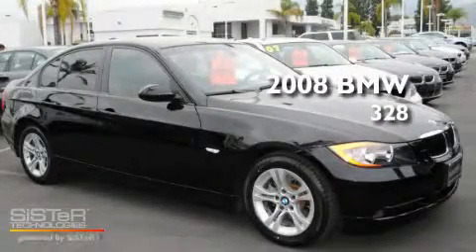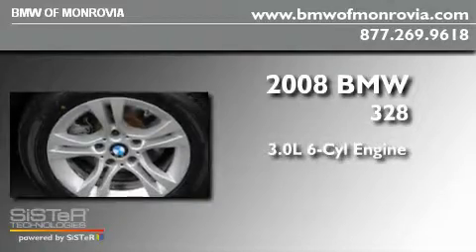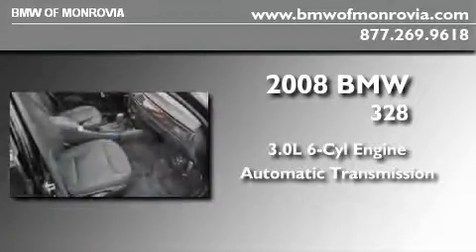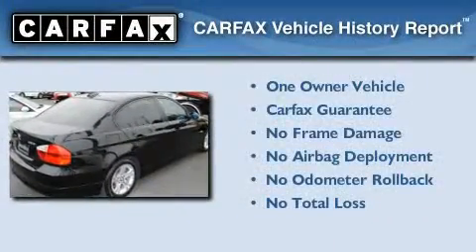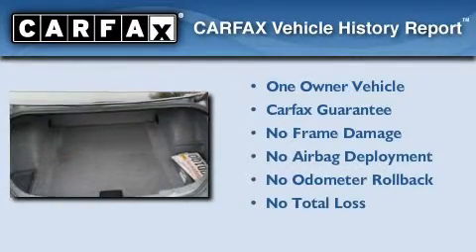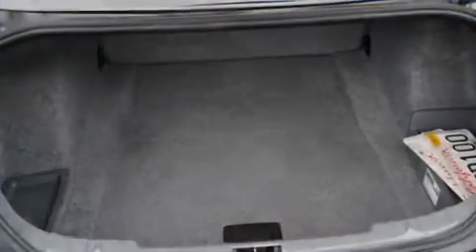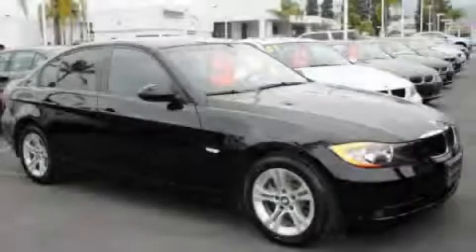Pre-Owned 2008 BMW 328 Monrovia CA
Year: 2008
 Make: BMW
 Model: 328
 Engine: 3.0L I-6cyl
 Trans.: Automatic
 Exterior: Black
 Miles: 43,020
 Interior: Black

 1425 S. Mountain Ave.